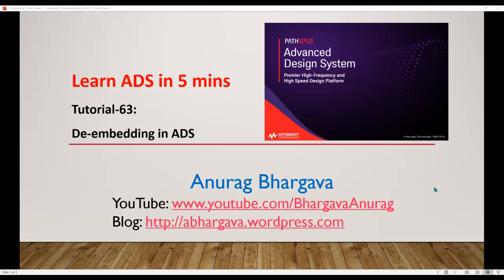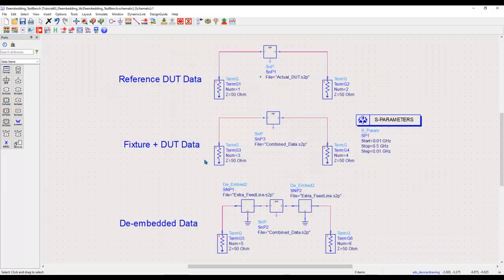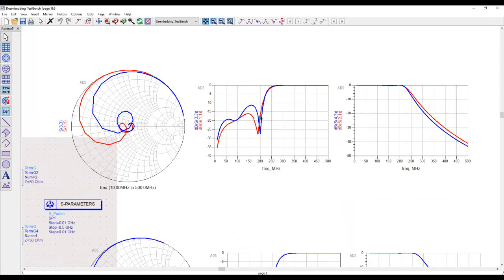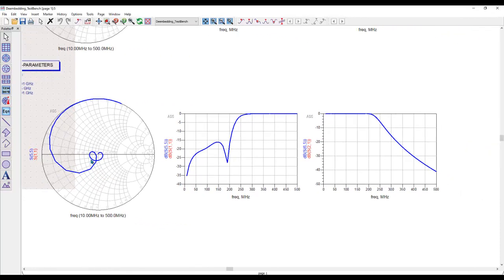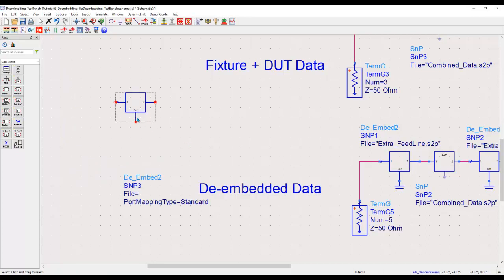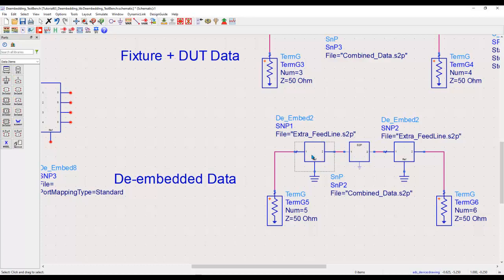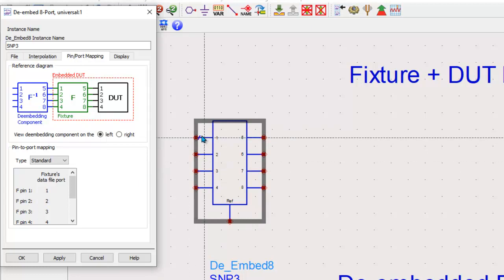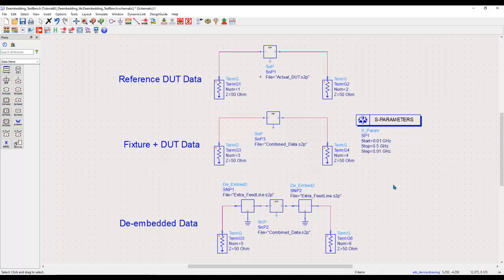Tutorial-63: De-embedding in ADS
Learn how to perform de-embedding in ADS easily to remove the effects of test fixtures etc in order to see the true behaviour of the DUT.